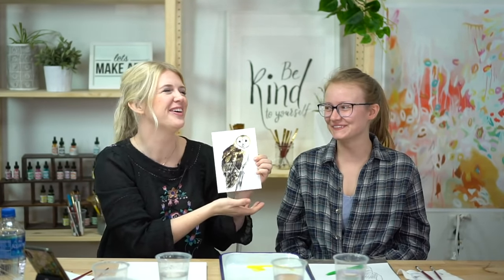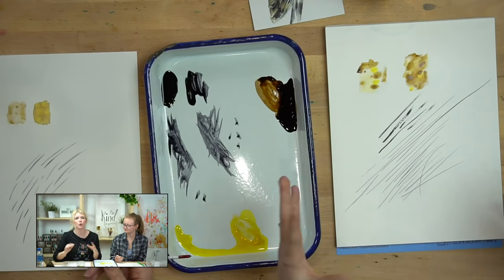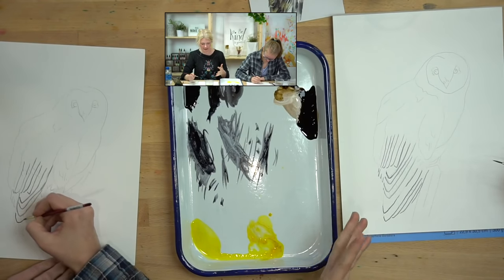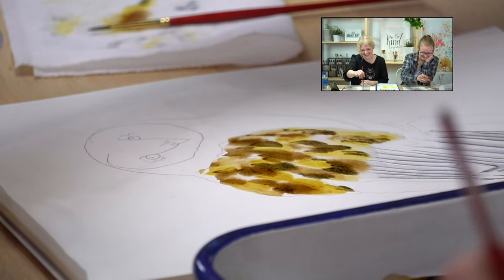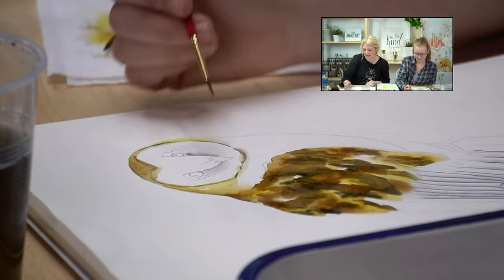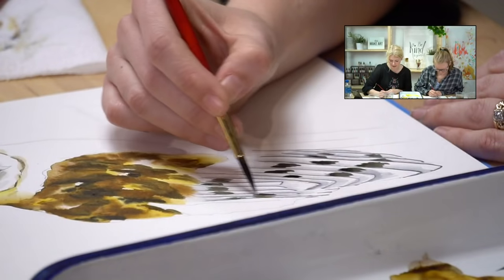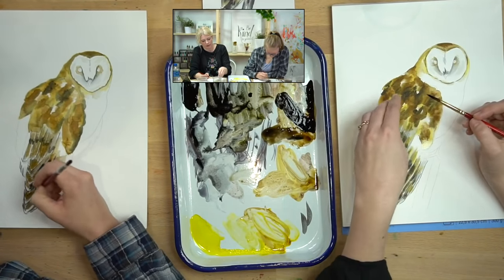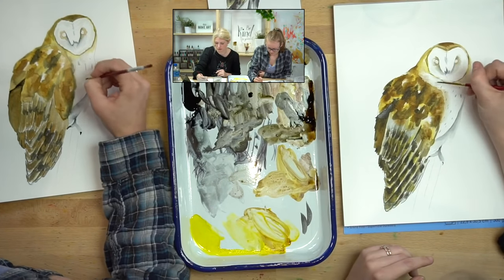LIVE Watercolor: Studious Barn Owl!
Let's Make Art Live Paint Along! Come Join Us To Paint The Studious Barn Owl